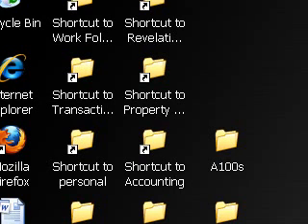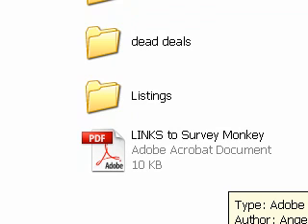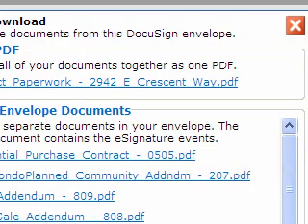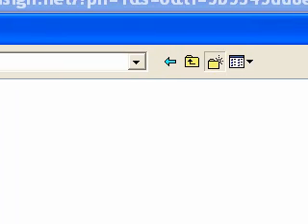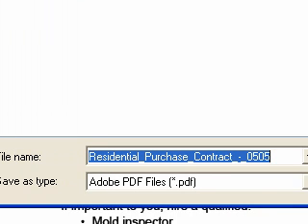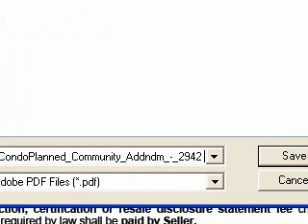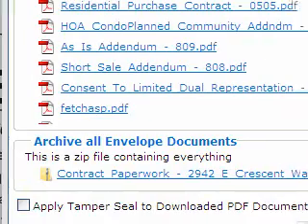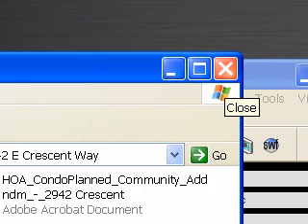Electronic File Keeping.avi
This is a brief overview of how you might keep your files electronically stored on your desktop.